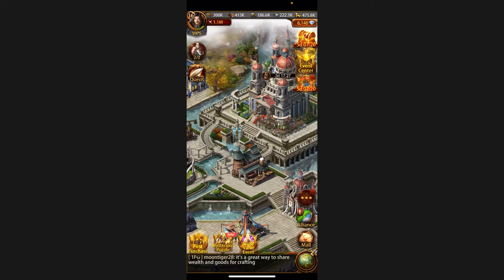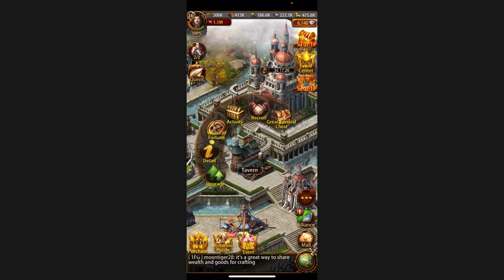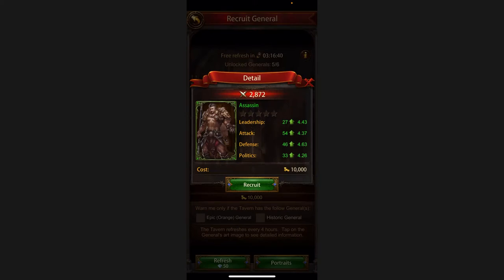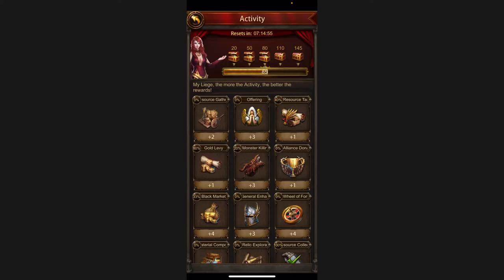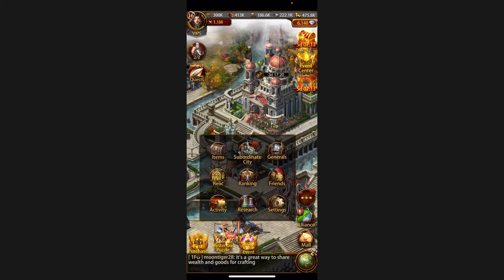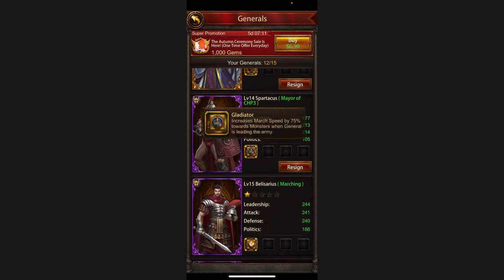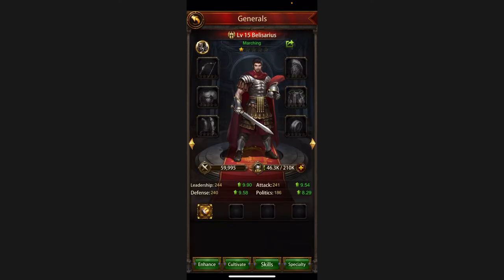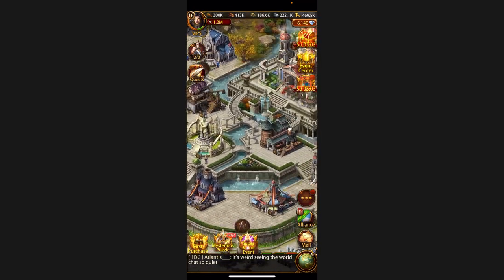Traven - Bulidings Part I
The video series for Buildings will give detail information on what are the uses and benefits of the buildings. It will also suggest the strategies that you have to follow and look into for better and quick progess.